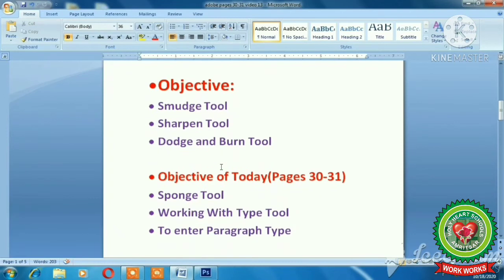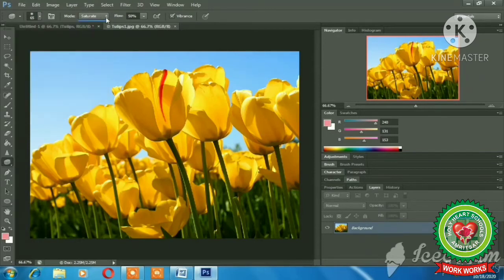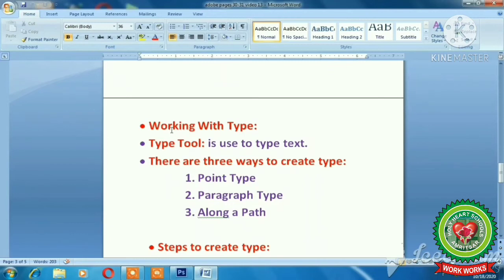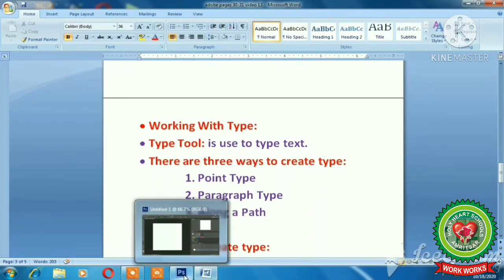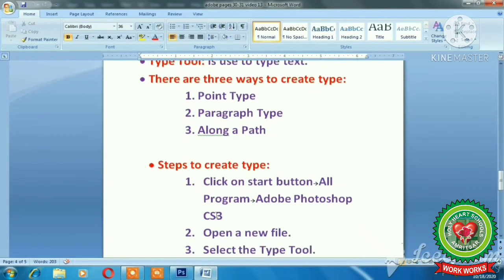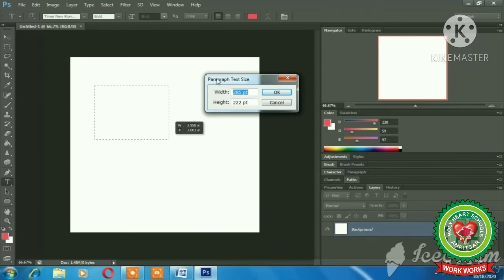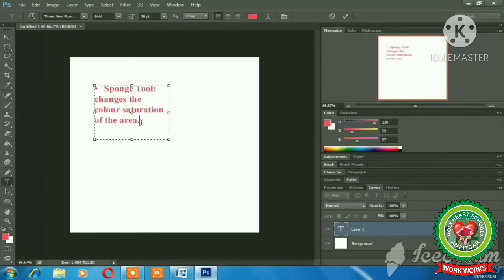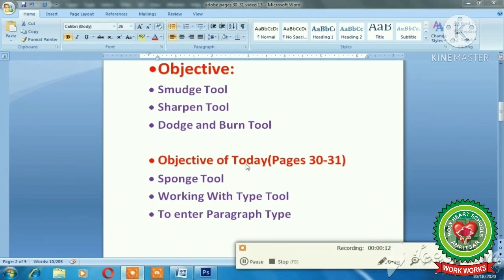Adobe Photoshop CS3|Video 13|Class 10| Computer| Holy Heart Schools